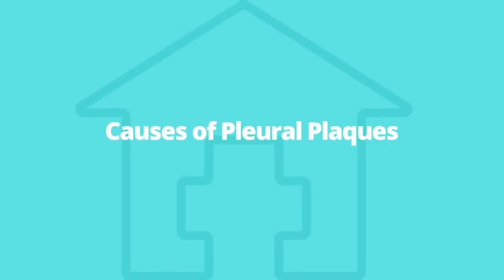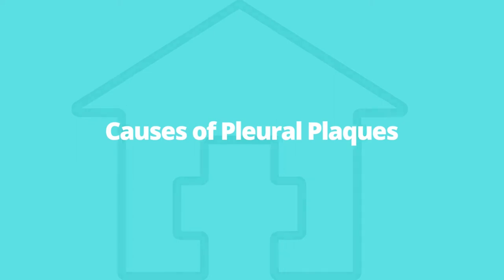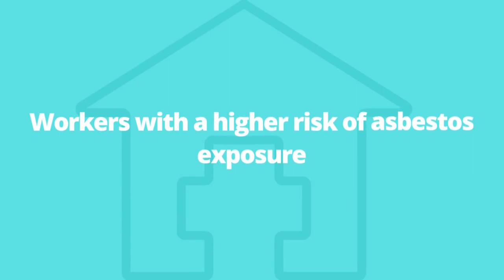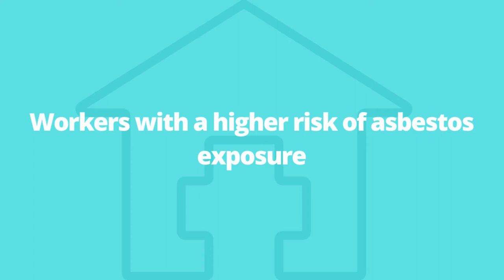Causes of pleural plaques | Mesothelioma | respirework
In this video, we've got discussed
Pleural plaques are noncancerous areas of thickened tissue that form inside the lining of the lungs. despite the fact that they aren’t malignant tumors, they're taken into consideration asbestos-associated ailments.
Pleural plaques may be an indicator of a higher chance for most cancers which includes pleural mesothelioma or asbestos lung cancer. but they do no longer without delay lead to most cancers.
After extended exposure to asbestos, pleural plaques can develop on each layers of the pleura, that is the skinny membrane that surrounds the lungs and envelops the inner of the chest.
most of the people of people with pleural plaques do not display obvious symptoms. however, a few patients describe aches or an uncomfortable, grating sensation as they breathe.
Pleural plaques are also known as hyaline pleural plaques due to the fact the growths are composed of hyaline tissues